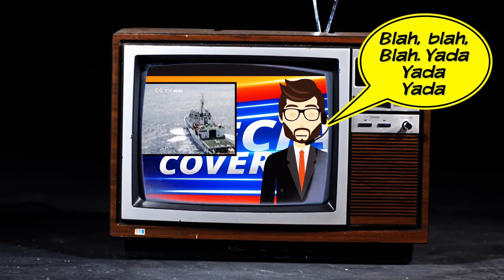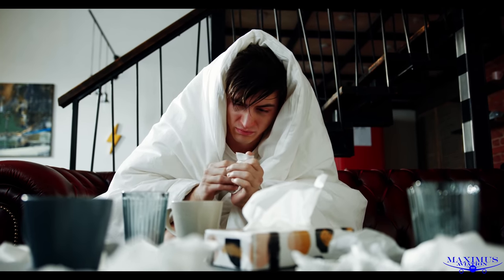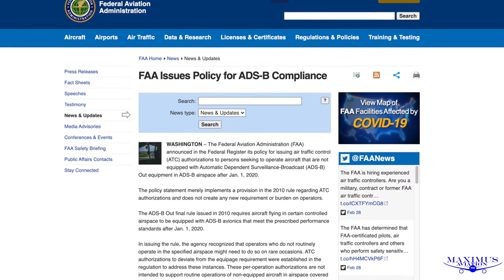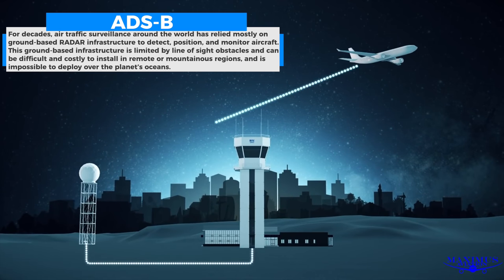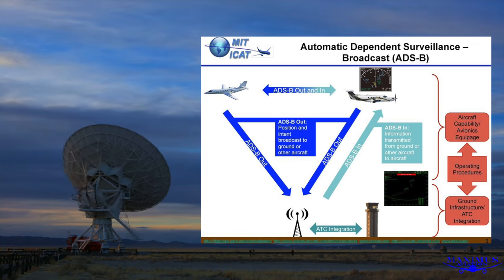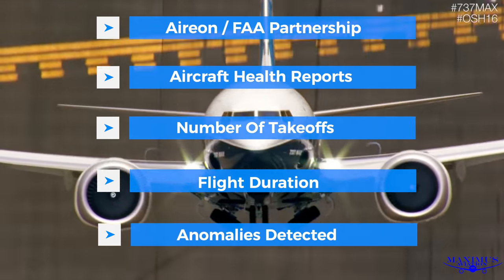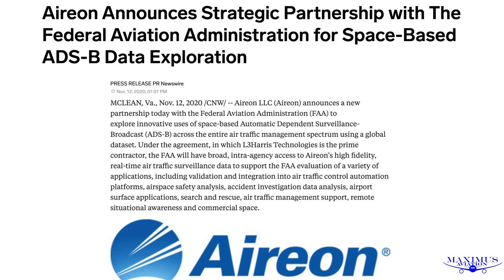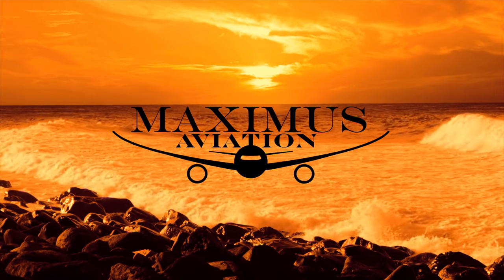The FAA Is Tracking All 737 MAX Flights By Satellite To Ensure Your Safety Find Out How They Do it.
The FAA is following every Boeing Max Flight Via Satelite using ADS-B Technology.  Soon every plane in the world will be monitored with ADS-B Technology as airports around the world are retiring old fazing out antiquated radar systems.

Boeing Max YouTube